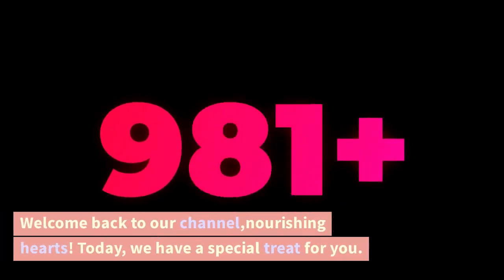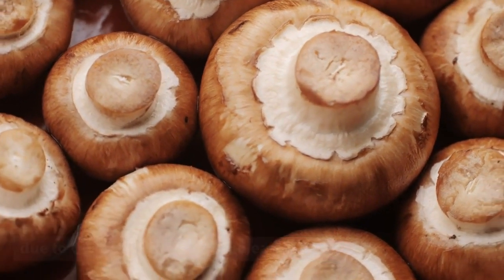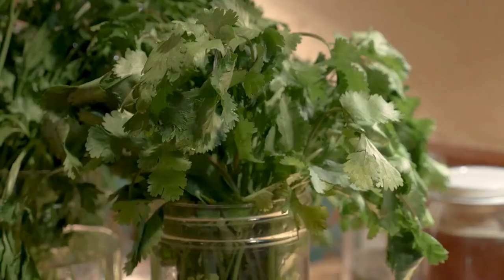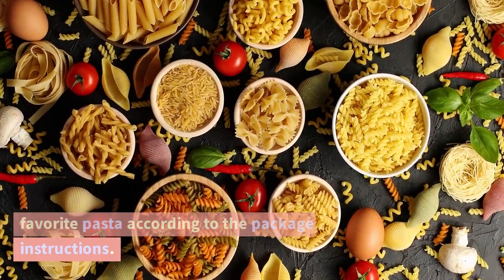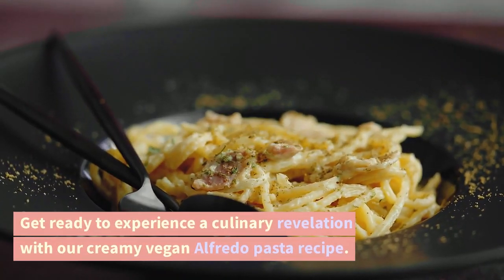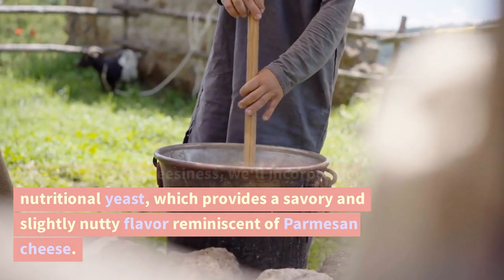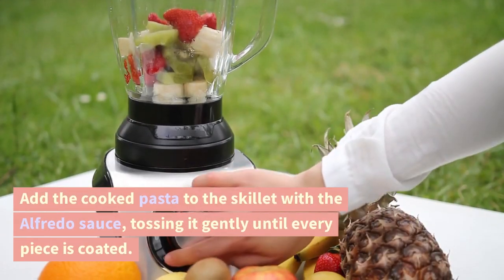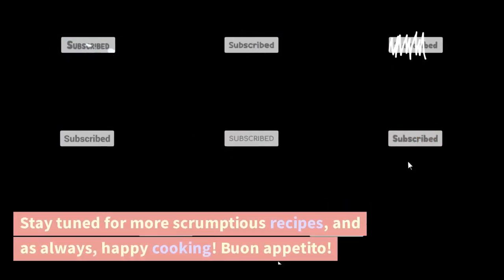Vegan Italian Tiramisu Recipe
Indulge in the exquisite flavors of our vegan Italian tiramisu recipe. This video will guide you through the steps of creating a luscious, dairy-free version of the classic dessert. With layers of coffee-soaked ladyfingers and a creamy cashew-based mascarpone, this tiramisu is a decadent treat that will impress even the most discerning taste buds. Learn how to recreate this beloved Italian dessert in a vegan twist and savor every spoonful of this heavenly delight. Don't miss out on this delectable recipe that proves you can have your tiramisu and eat it too, without compromising on taste or ethics.